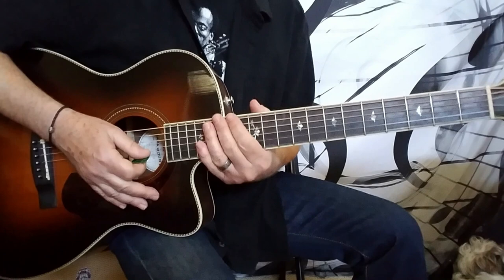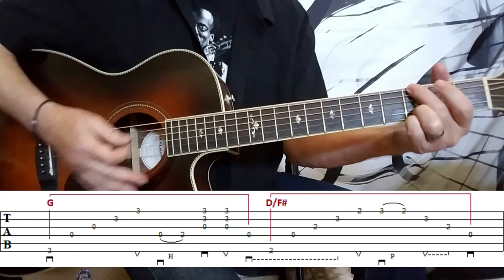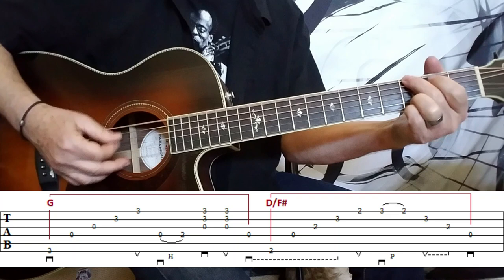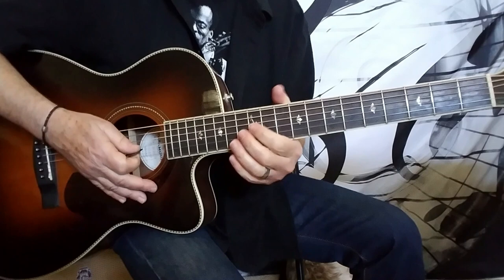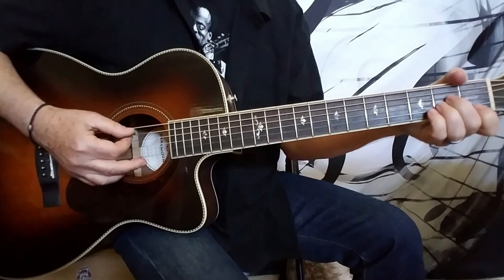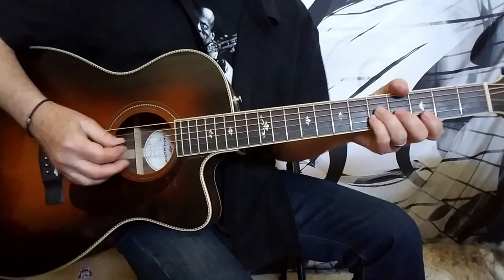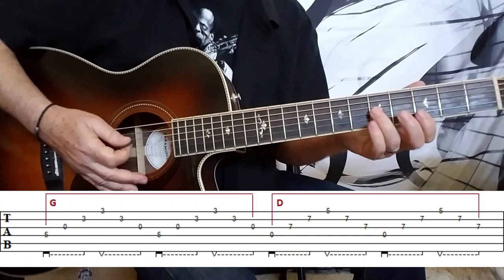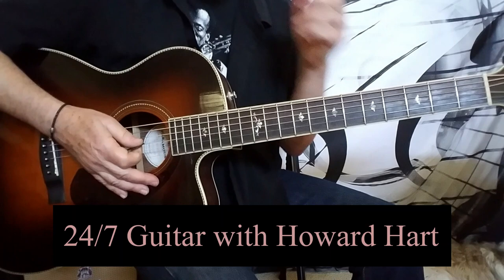LUCKY MAN GUITAR LESSON - How To Play Lucky Man By ELP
HOWARD'S COMPLETE LINE OF LESSONS